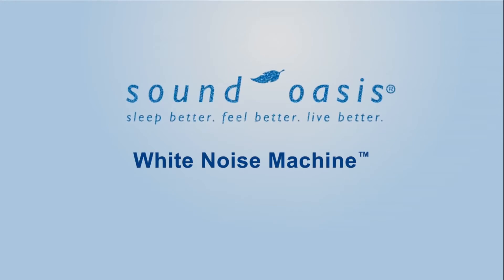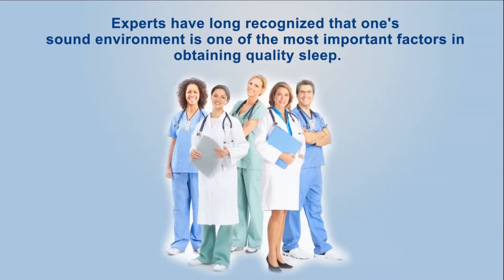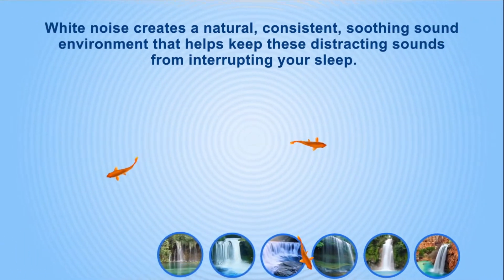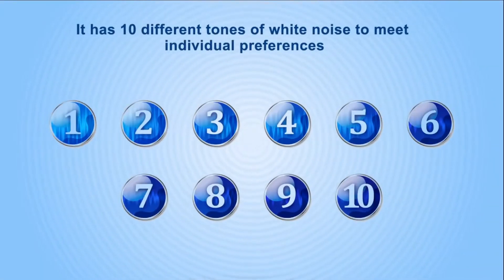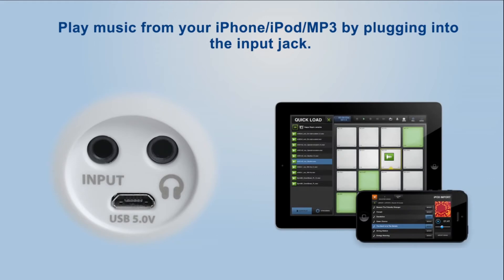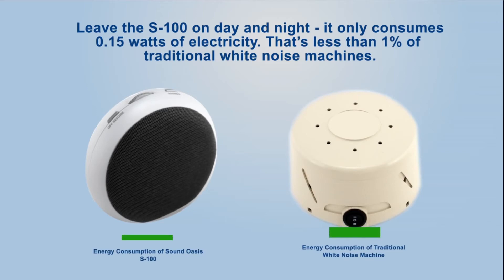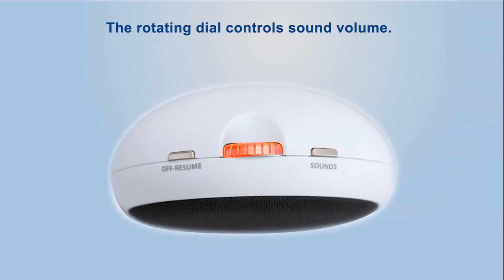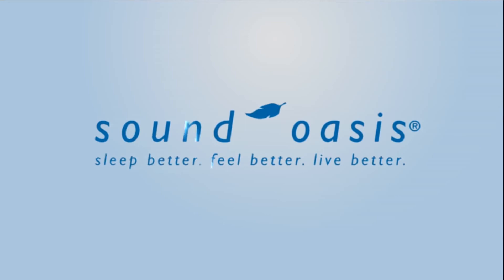Sound Oasis White Noise Sound Therapy Machine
Sound Oasis White Noise Sound Therapy Machine is specifically developed for tinnitus sufferers. Helps circumvent tinnitus discomfort, blocks out irritating noises. This ultimate white noise machine generates 10 different tones of white noise. Plugin any MP3 player or cell phone to play music through the large, high-quality speaker.

Sound Oasis White Noise Sound Therapy Machine Features-
• Sound Oasis Machine is a natural, clinically proven sound that helps people sleep better
• Volume control
• Tone control allows you to match the tone of your tinnitus, blocking it more effectively
• Large, 3-inch speakers
• 4 playing time options: continuous, 30 min, 60 min, and 90 min
• Saves last used tone, volume, and playing time selections
• Audio input jack to plug in a cell phone/MP3 player and play music through the speaker
• Headphone or sleep pillow jack
• Energy-efficient—consumes less than 1 percent of the electricity of comparable machines